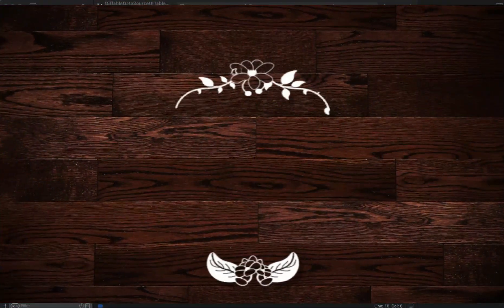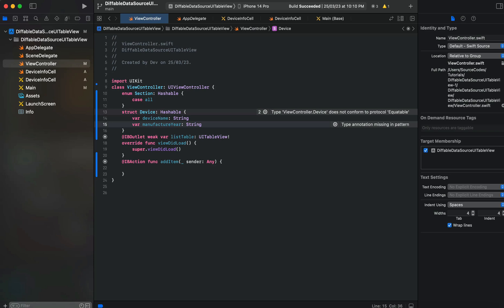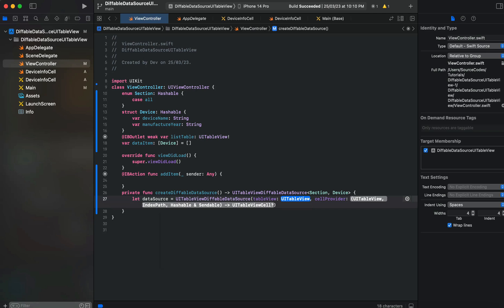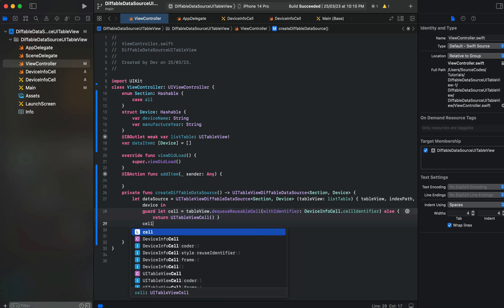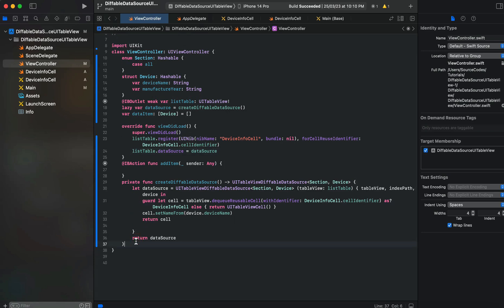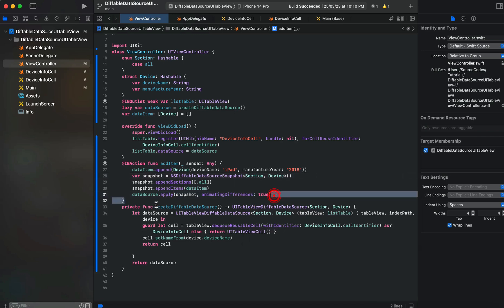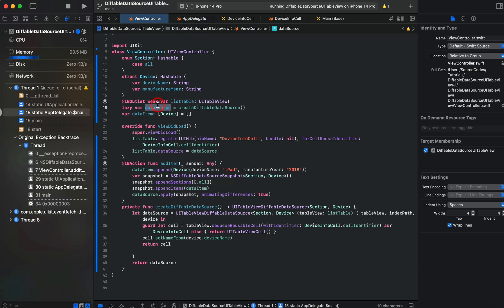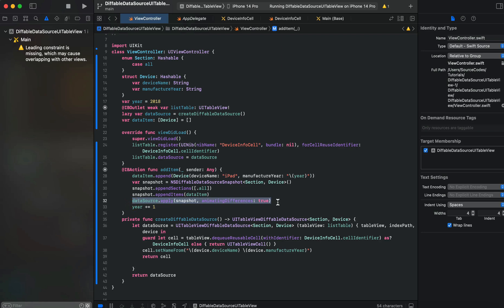Swift Tutorial:- Create UITableView using UITableViewDiffableDataSource in iOS Swift Tutorial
In this video, we will learn how to create UITableView using UITableViewDiffableDataSource in swift language. Step via step guide is provided to understand how to use UITableViewDiffableDataSource to create UITableView in swift.